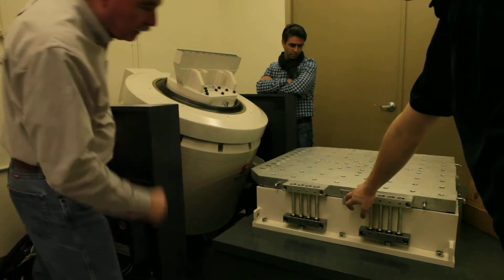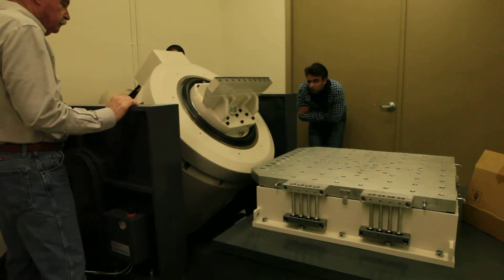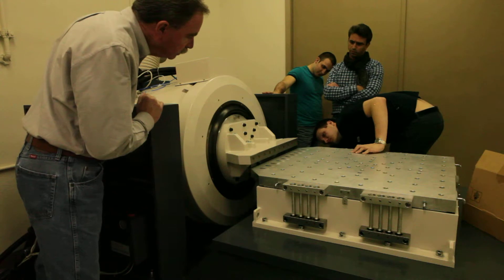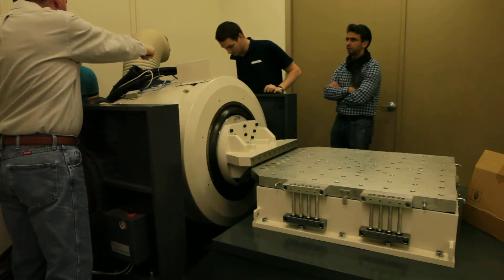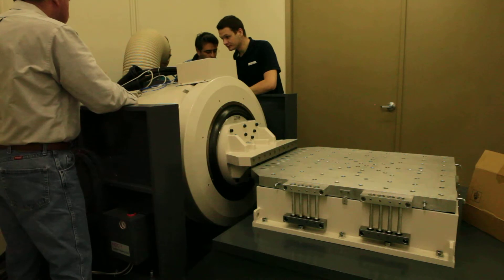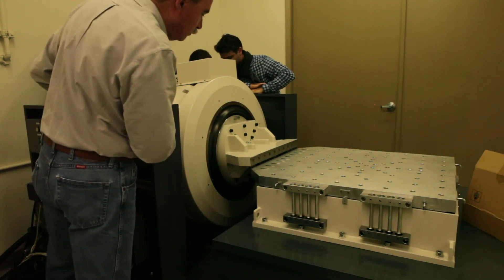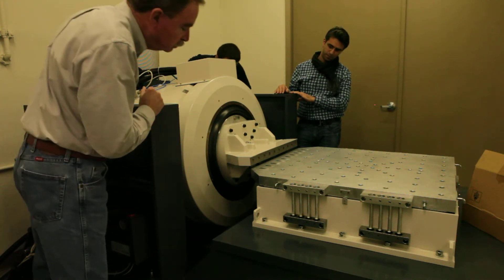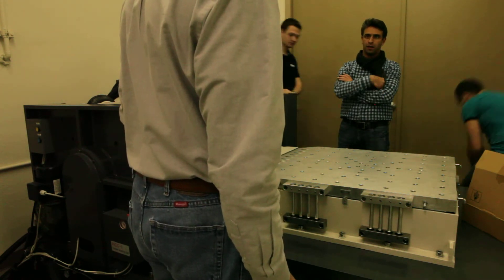Простая и удобная синхронизация вибростенда с горизонтальным столом